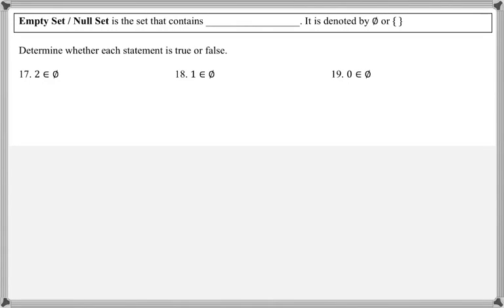Math 118 : 7.1 #17, #18, #19 (Mathematical Explorations Tutorial : Set Theory Introduction)